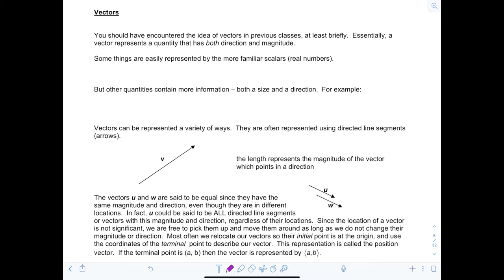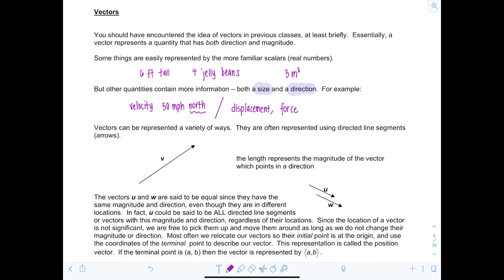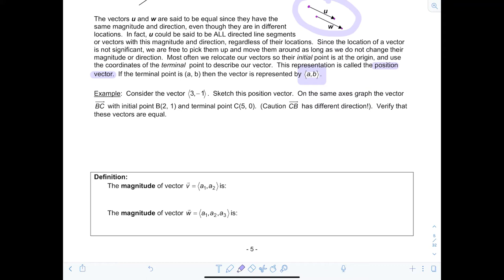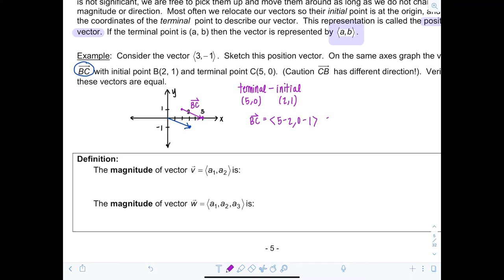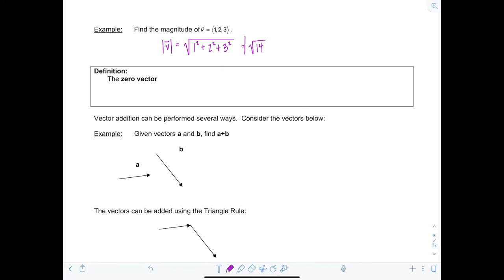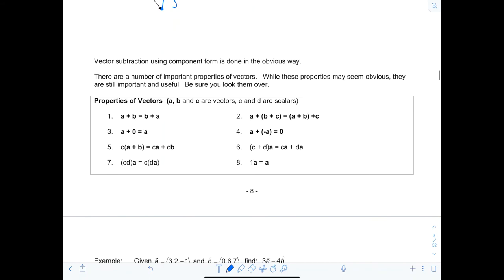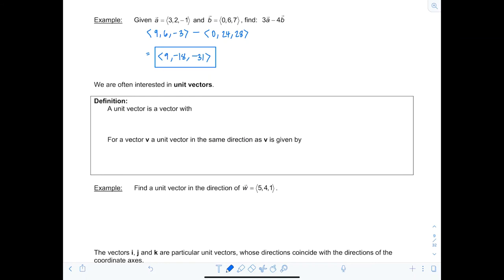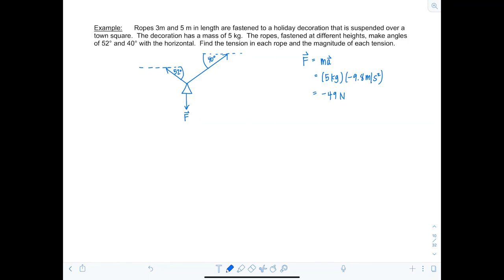Calculus 3: Vectors (Video #2) | Math with Professor V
An introduction to vectors, position vectors, finding magnitude of vectors; definition of vector addition, subtraction, and scalar multiplication. Examples of properties of vectors. Finding unit vectors. Physics example with tension and static equilibrium using vectors.

xoxo,
Professor V

I'm also an Amazon influencer, so feel free to support and shop: